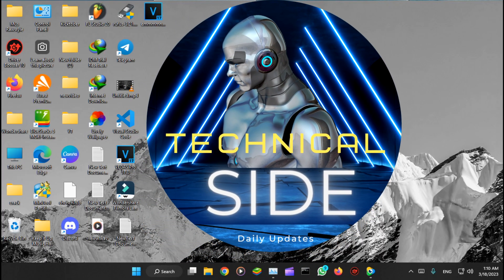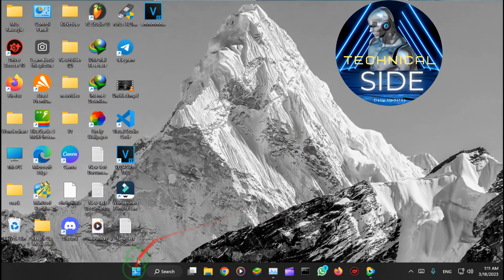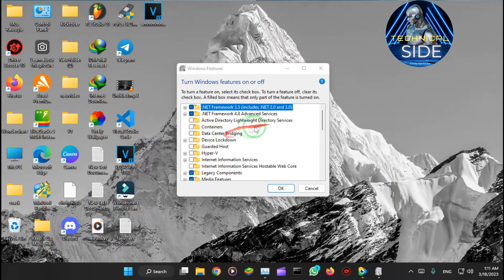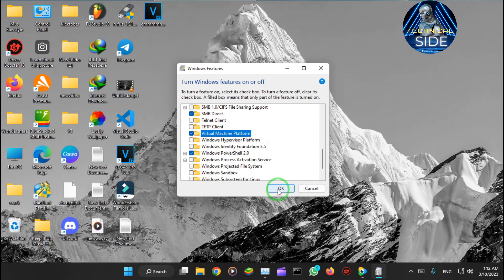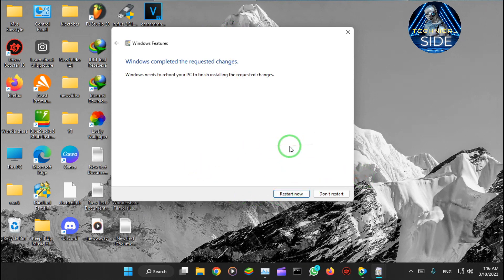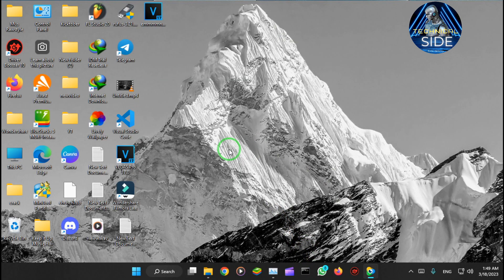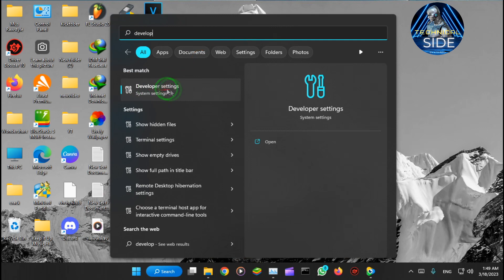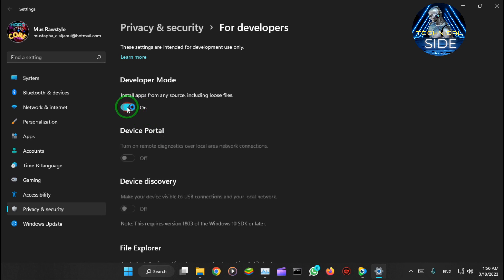Install Windows Subsystem for Android Magisk with PlayStore 2023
Looking to run your favorite Android apps on your Windows device? Look no further than Windows Subsystem for Android (WSA)! In this comprehensive tutorial, we'll guide you through the step-by-step process of downloading and installing WSA, allowing you to run Android apps on your Windows device. From beginners to advanced users, our tutorial has everything you need to know to get started with WSA. With clear and concise instructions, helpful visual aids, and additional tips and tricks, you'll be running Android apps on your Windows device in no time. So what are you waiting for? Upgrade your Windows experience with WSA and take your device to the next level!
WSA package download from my drive

If you encounter any issue with the package. try this one in this video 100% will work for you